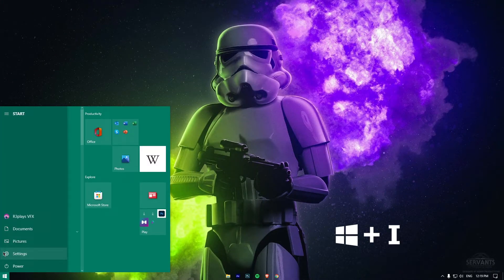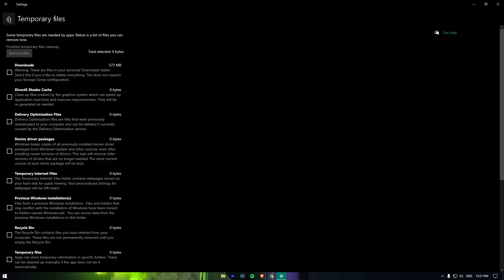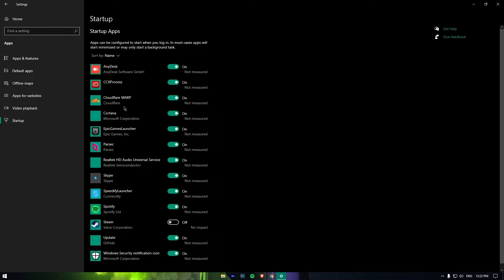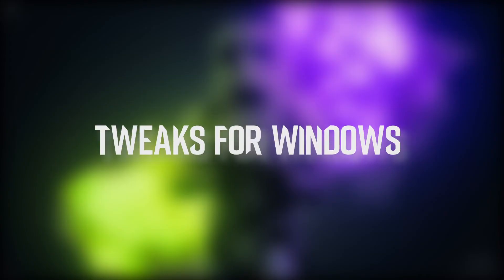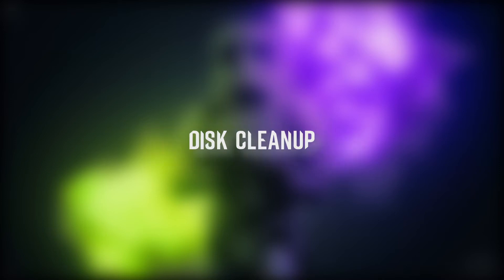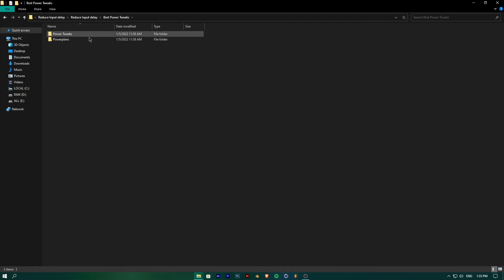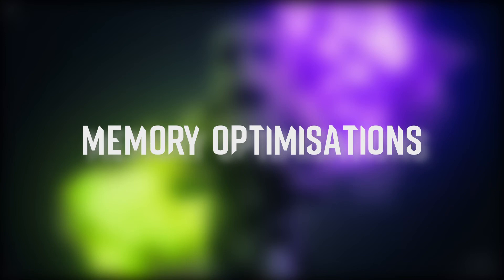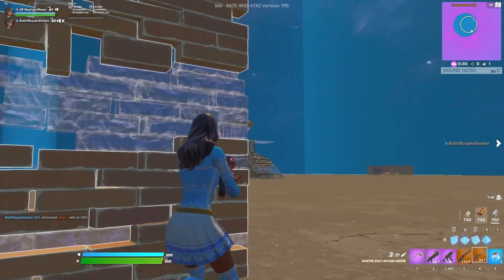Complete guide to Reduce Input Delay and Boost FPS (Windows and Registry Tweaks)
In Todays Video, we will be showing you How To Reduce Input Delay in Games And A New Method for 0 Input Delay in Games. This will help you to get closer to 0 Input Delay and get the smoothest Gaming Experience. We will show you a few simple Windows PC Tweaks to Reduce Input Delay and Fix any sort of Lag or Stutter. This will also BOOST your FPS TO MAX and give you the Least Amount of Input Delay. So if you guys want to know How To Decrease Input Delay and Get 0 Input Lag, you came to the right place. We will show you every Trick for MAX FPS Boost and Less Input Delay for the biggest Competitive Advantage in Gaming. I will show you the Best Performance Settings on PC and How To Get 0 Input Delay, with a few easy Steps.

TIME STAMP
0:00 Intro
0:11 Windows Optimisation
3:00 Tweak for Windows
4:07 Disk Cleanup
4:50 Power Tweaks
5:18 Network Tweaks
5:48 Memort Optimisations
6:21 RAM Tweaks
6:42 Outro